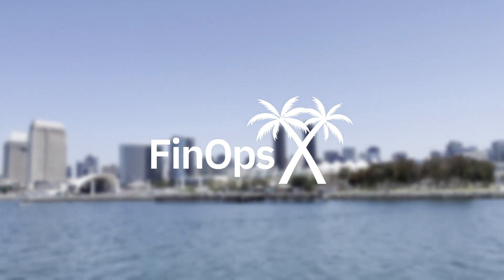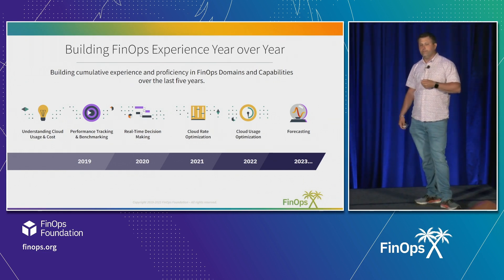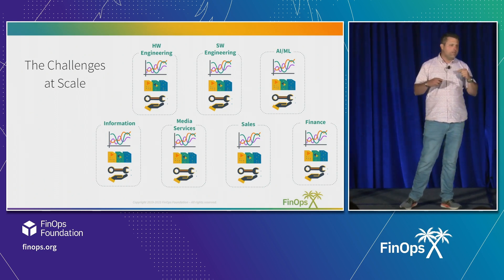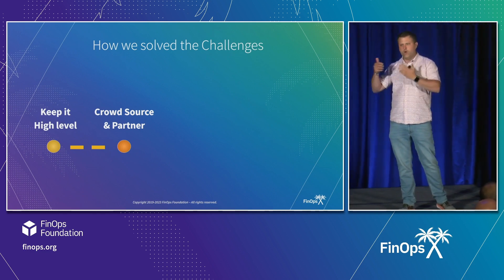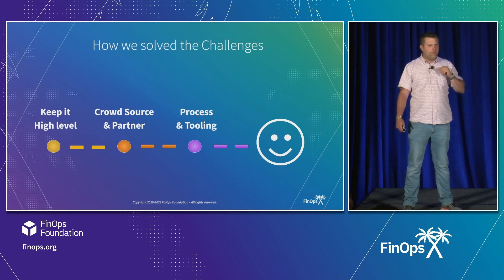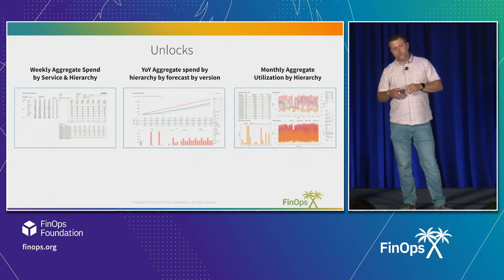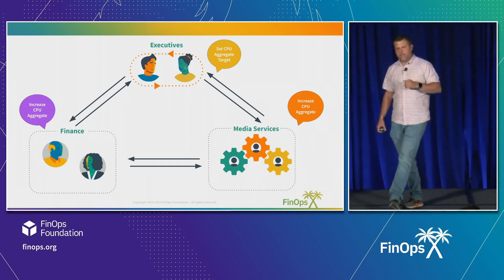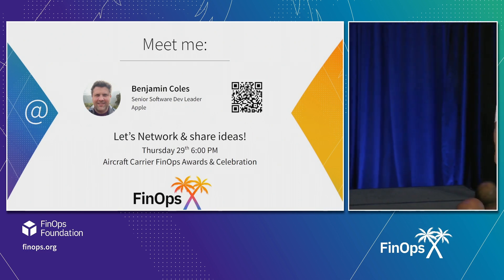Adopting FinOps at Scale with Benjamin Coles of Apple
Both large enterprises and small organizations have similar challenges when facing adoptions of Cloud. In this talk, Benjamin Coles, Senior Software Dev Leader at Apple, shows how Apple  addresses those challenges at scale using a combination of bottom-up and down-down strategies.

Benjamin’s talk highlights how a bottom-up FinOps adoption starts with individual tackling details and working towards a larger solution. This approach has varying degrees of decision making & success compared to a top-down approach. He also describes how certain unexpected KPIs can drive the organization forward and how critical every discussion is to moving the needle on culture adoption of FinOps, especially at scale.

This talk was part of FinOps X 2023. Check out the full Keynotes and other breakout sessions.